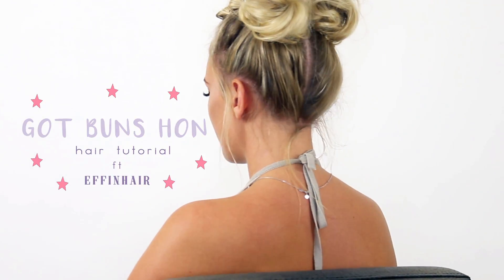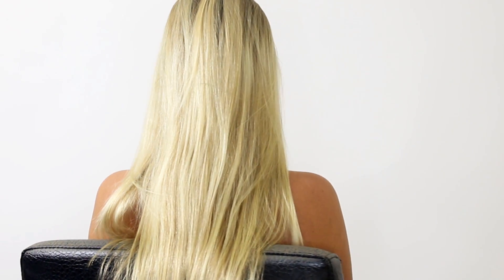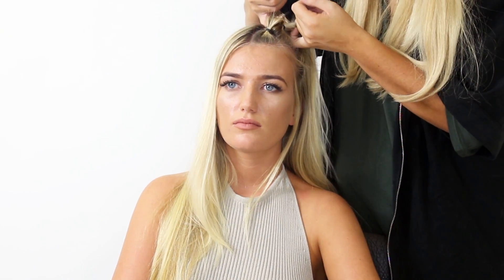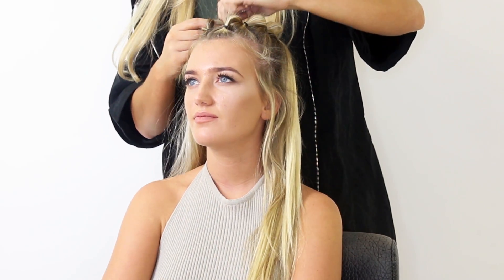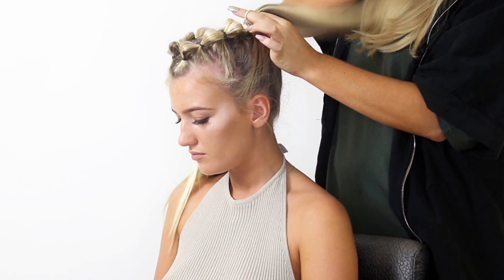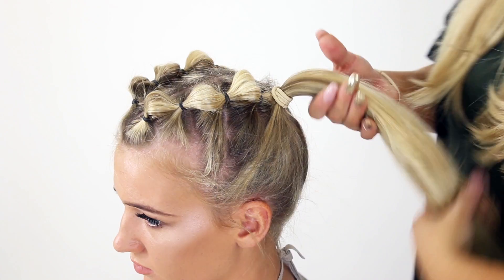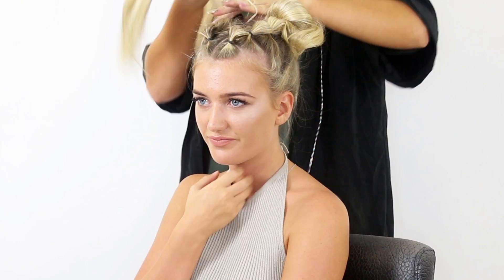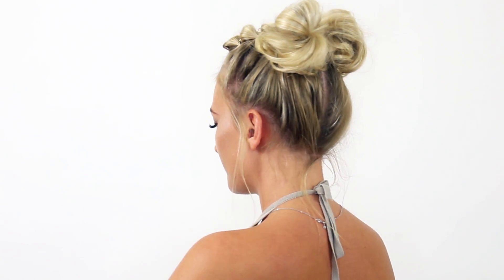Get The Look : Got Buns Hon Hair Tutorial FT EFFINHAIR & INDIALILY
Check out how Steffie from EFFINHAIR creates a super cute "Got Buns Hon" hair tutorial on Fashion, Travel & Lifestyle Blogger India Lily.

The Tayla-Blue Contour Kit is all about Glam, Glow & Go!
Share your looks with TBBEAUTIES